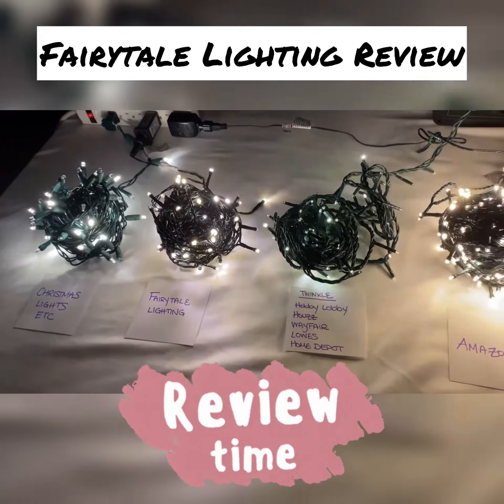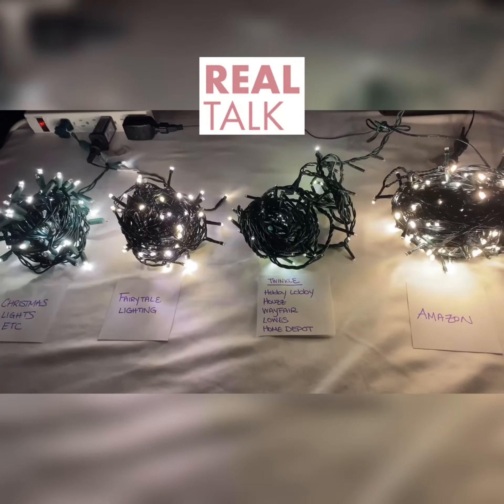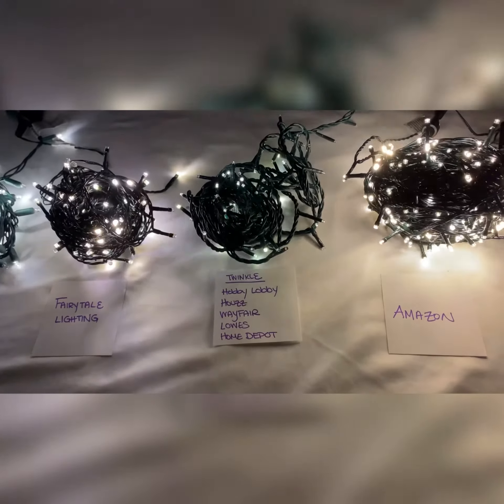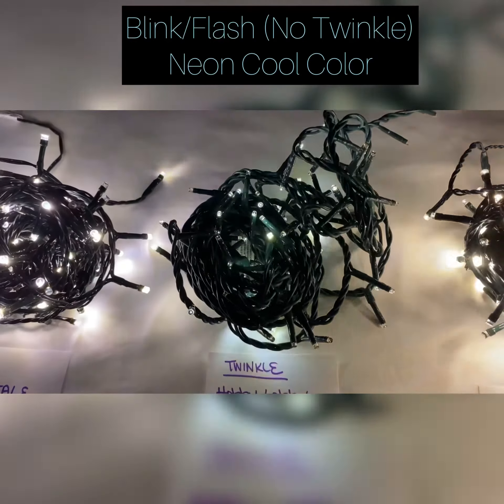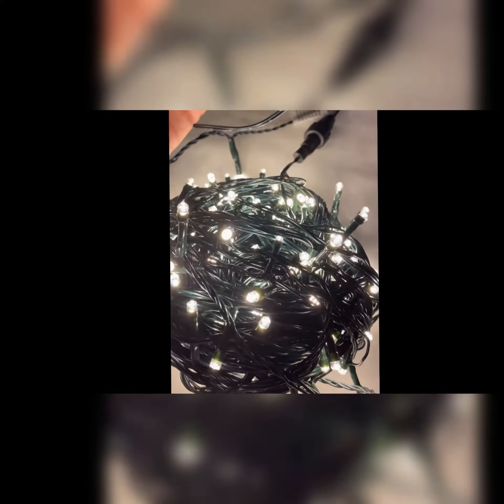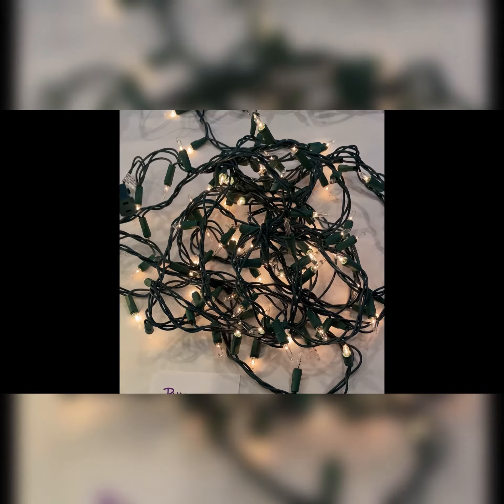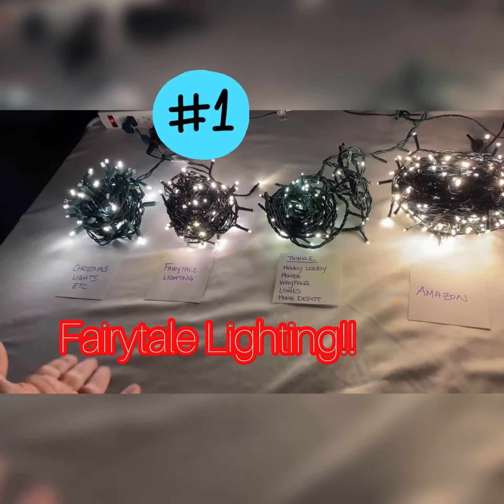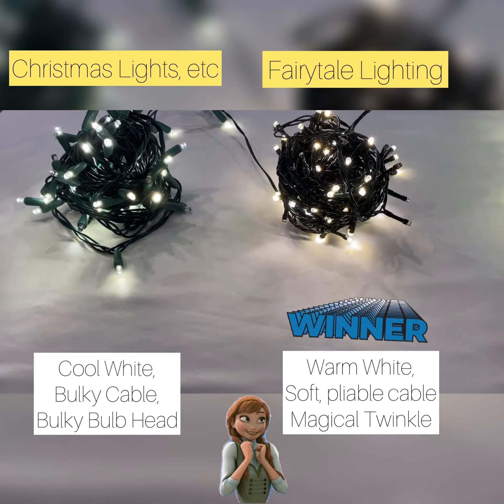BEST TWINKLE CHRISTMAS LIGHTS 2022 UNBOXING & REVIEW | TWINKLE CHRISTMAS LIGHTS FROM MAJOR BRANDS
Review of the top selling twinkle lights and which is the ultimate winner!

Reviewing

1. Fairytale Lighting Magic twinkle lights
2. Christmas Lights, Etc slow-twinkle lights
3. Others: Hobby Lobby, Home Depot, Loews, Wayfair, Target, Walmart, CVS, Hardware Stores and more
4. Generic twinkle Amazon Lights

The ultimate winner for BEST color in warm-white and multi-color and BEST twinkle- was Fairytale Lighting!!